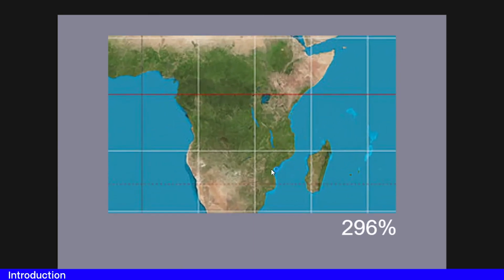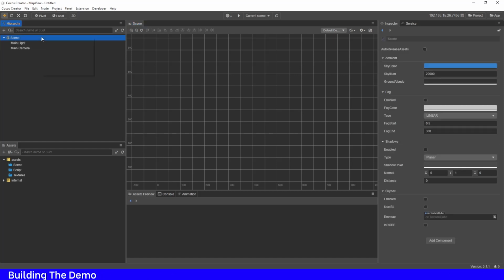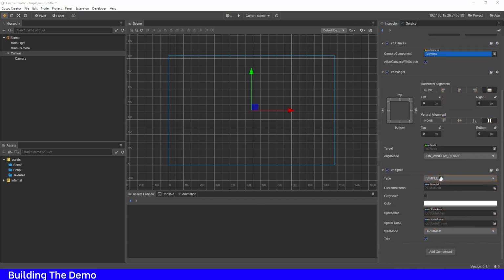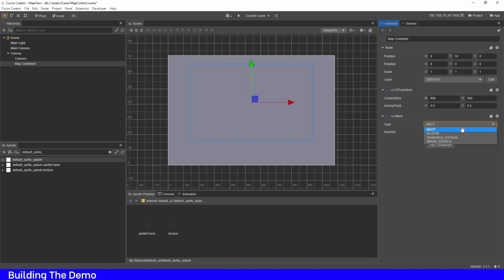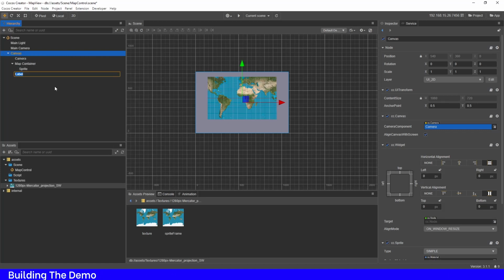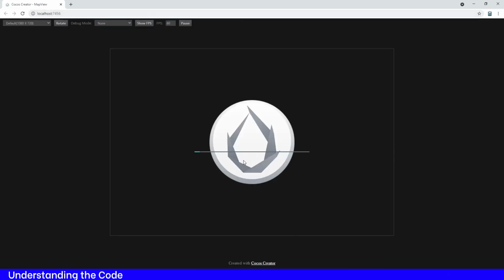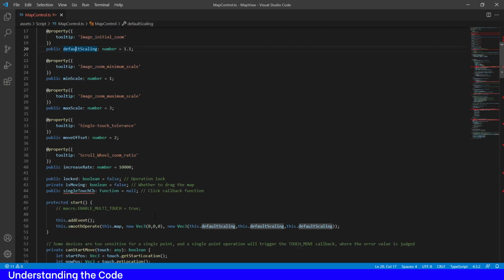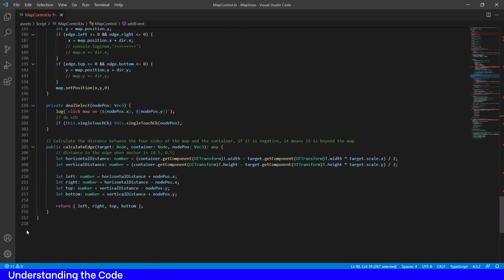Build An Interactive Map Screen For Your Game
For some developers just starting, knowing how to drag items, zoom in, and keeping items on the screen might look tough, but we have to thank a Cocos developer for sharing this fun project. We've been given permission to build a tutorial of his example for Cocos Creator 3.0 or higher.

In this tutorial, we'll be placing a map inside of a masked window that can be dragged around to the edges and not lose the map. You can also zoom in and out on the map in both a mouse and two-finger pinch.  This is perfect for beginners, but hopefully a lot of great info for advanced developers.

About Cocos
Since the launch of Cocos2d-x in 2010, Cocos has continued to invest heavily in game engine development and gaming technology. This has included tools such as Cocos Creator, Cocos Play, and Cocos AVG. By the end of 2018, Cocos has over 1.3 million active game developers worldwide, covering 1.1 billion game devices. Cocos is the leader in China’s mobile game development, being the top game engine used in the country and the second most used in the world.